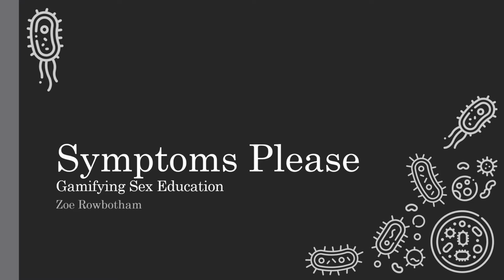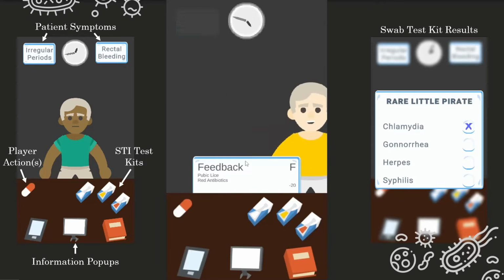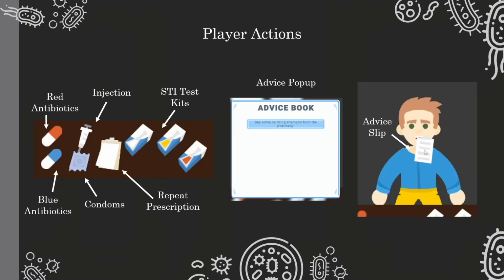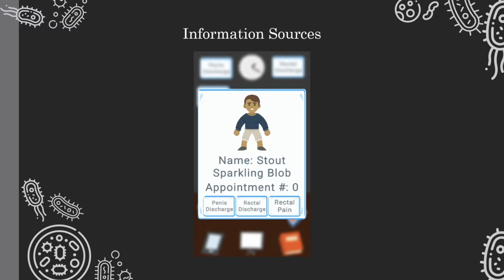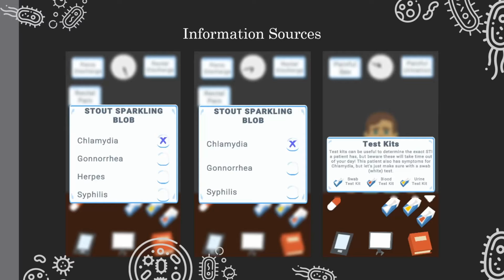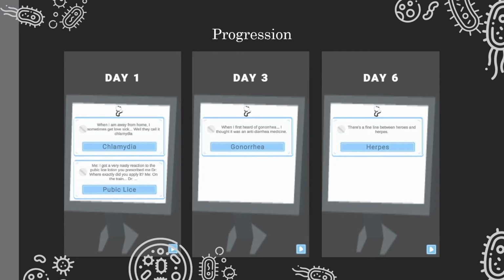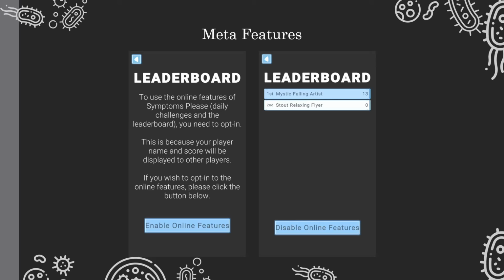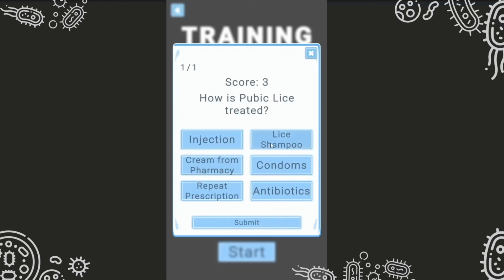CCTP Final Video | UWE Games Technology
The final video for my Comprehensive Creative Technologies Project: Gamifying Sex Education. The video showcases the artefact produced; an educational game called Symptoms Please.